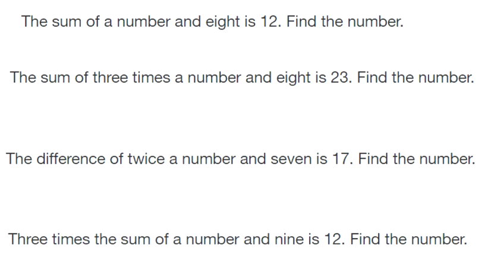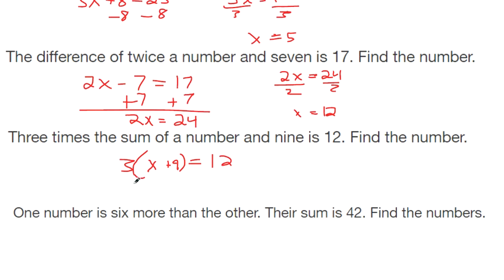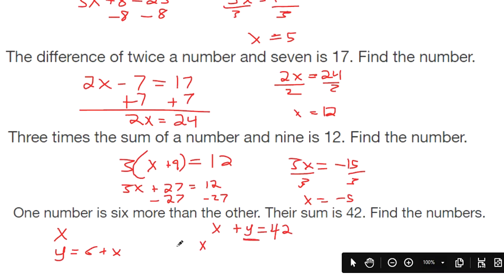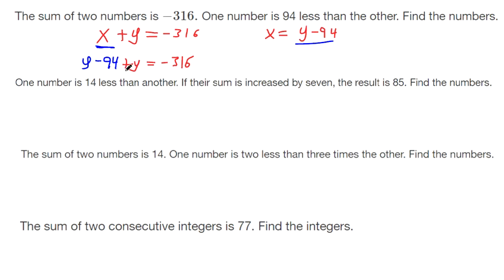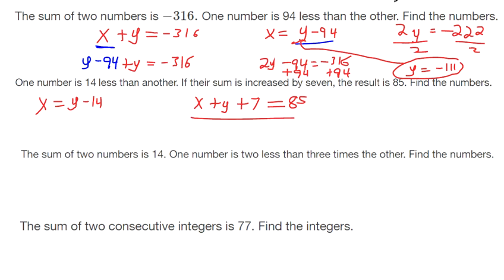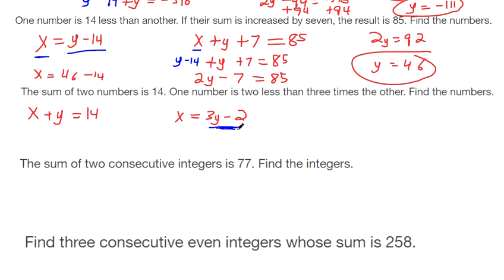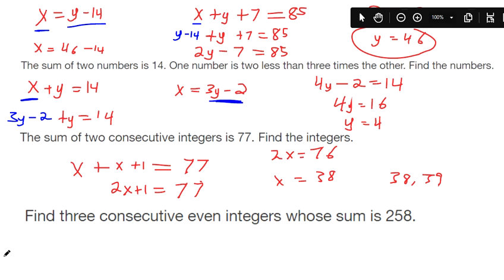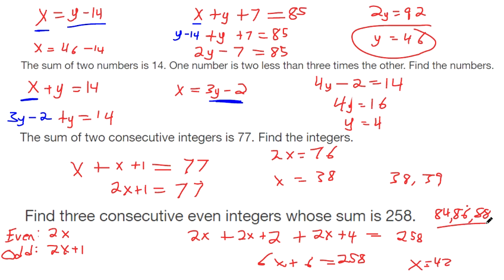Solve Number Problems